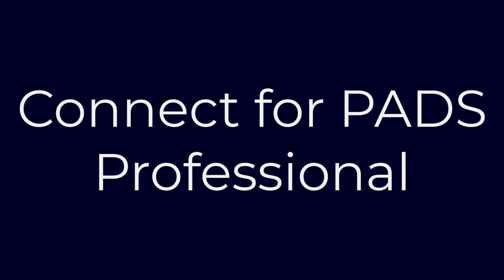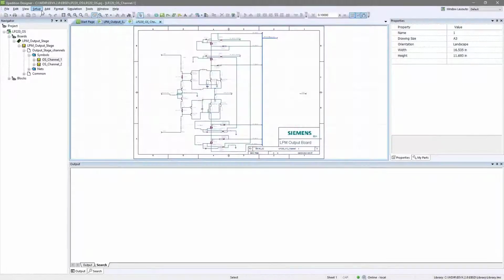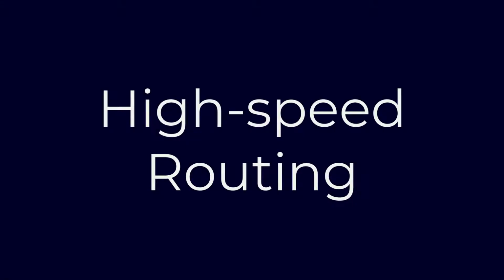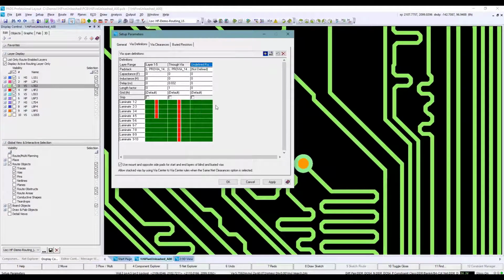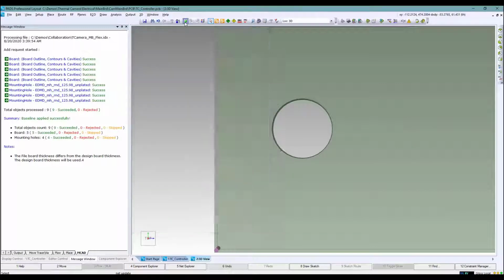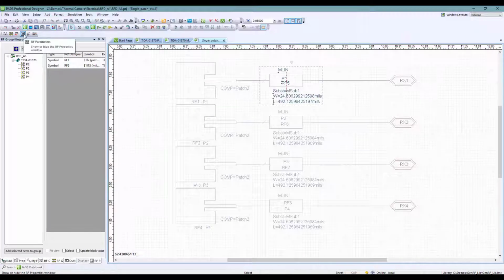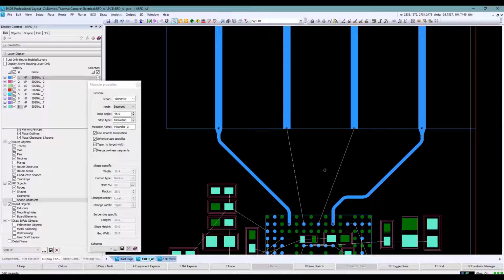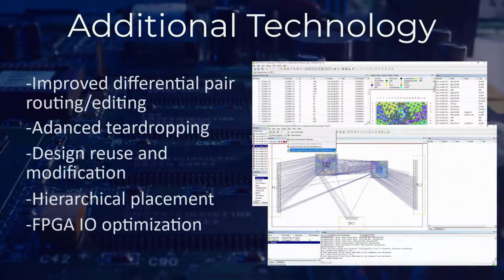InnoFour - PADS Classic To Pro Migration - Video 2 - PADS Professional Migration Technology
Learn more on the Differentiating Technology PADS Professional brings you over PADS Standard or PADS Standard Plus... Like, Connect, Supply Chain, High-Speed routing, Advanced Routing, Rigid-Flex, RF Design and FPGA on Board IO Optimization